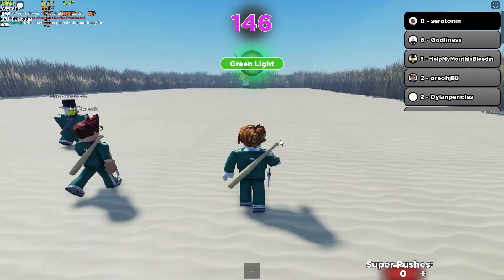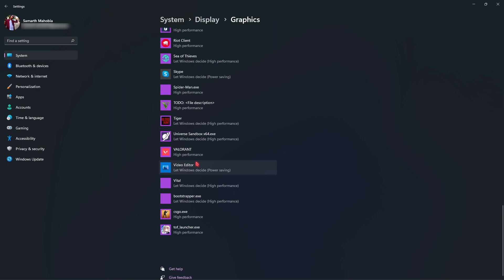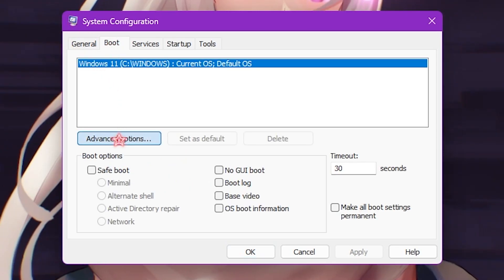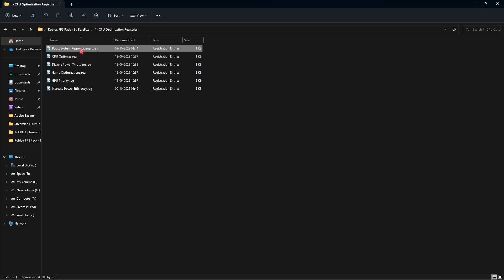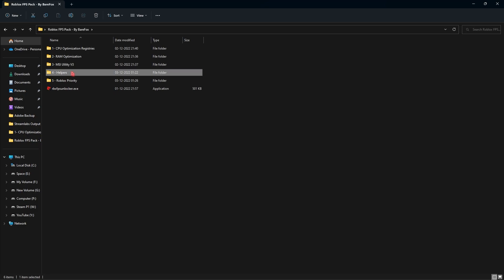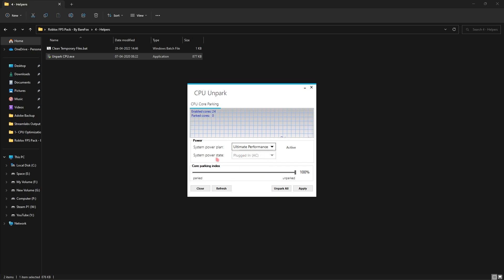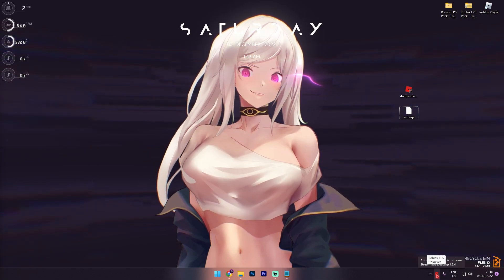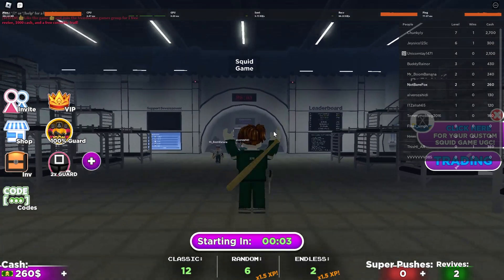ROBLOX: Fix Lag & Boost FPS on ANY PC!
How To Easily Fix Lag & Boost FPS In ROBLOX on ANY PC!

▬▬▬▬▬▬▬▬▬ஜ۩۞۩ஜ▬▬▬▬▬▬▬▬▬
▬▬▬▬▬▬▬▬▬ஜ۩۞۩ஜ▬▬▬▬▬▬▬▬▬

🔽 Download Links 🔽

🔽 Timestamps 🔽
0:00 - Amazing Intro
0:24 - Essential Windows Settings
2:02 - System Configuration
2:33 - Create a restore point
2:56 - Roblox FPS Pack
3:08 - CPU Optimization
3:38 - Ram Optimization
4:10 - MSI Utility V3
4:28 - Clean Temporary Files
5:02 - Unpark CPU
6:11 - Roblox Priority Registry
6:20 - Roblox FPS Unlocker
7:00 - Best In-Game Settings
7:50 - Amazing Outro